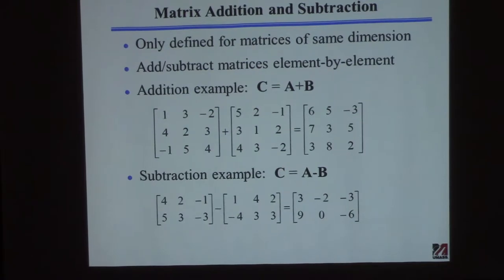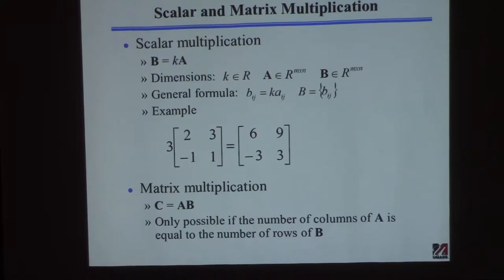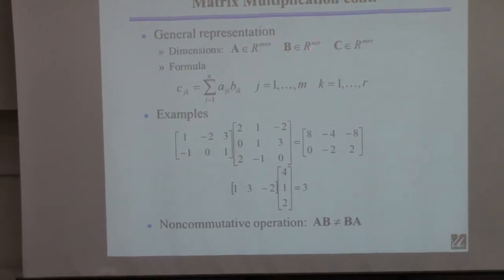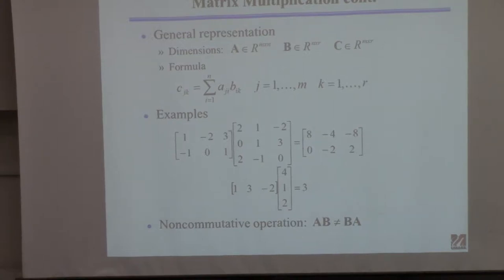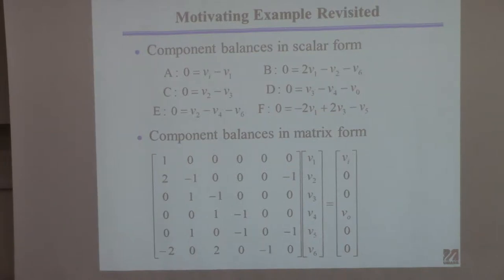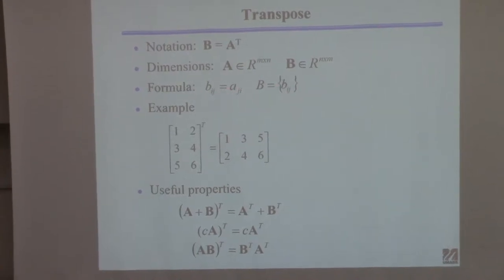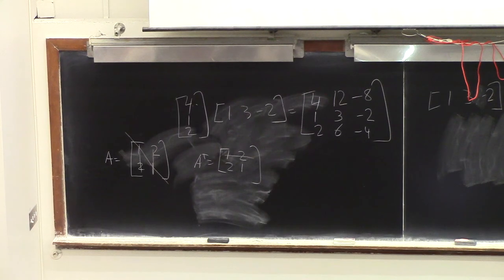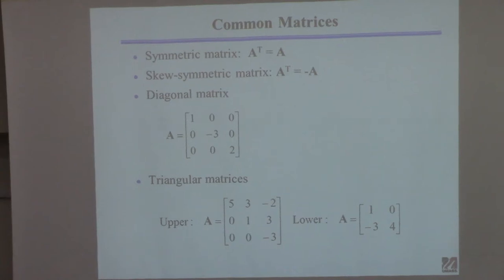20150224 ChE 361 Lecture 9 Linear Algebra part 2